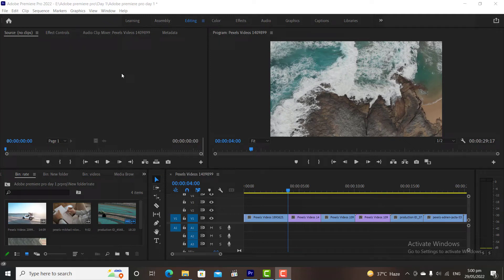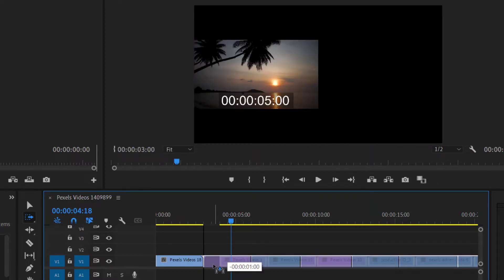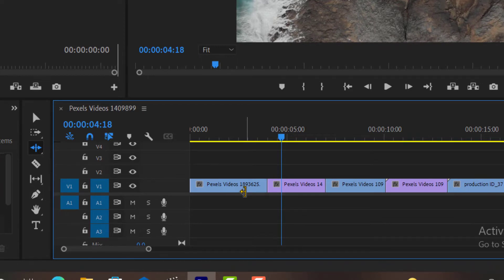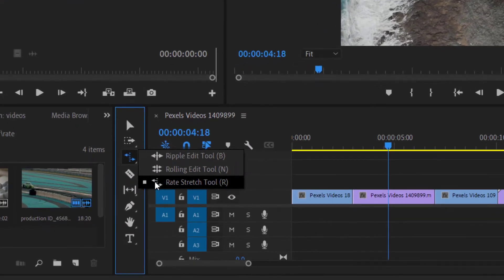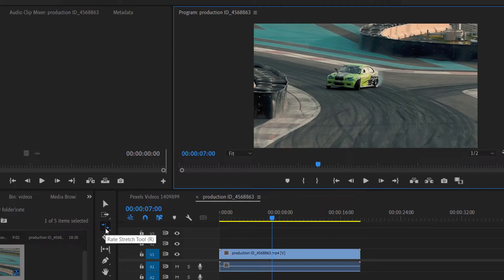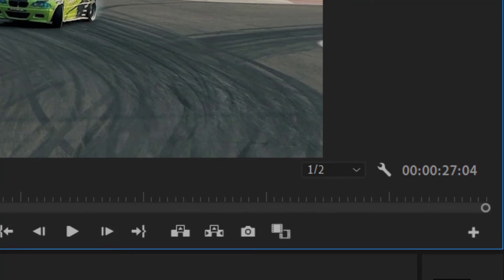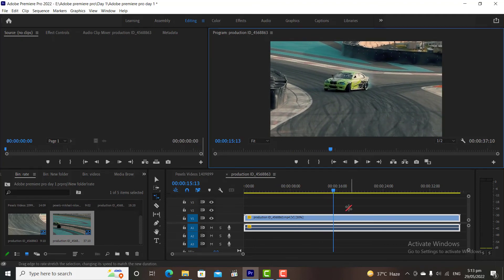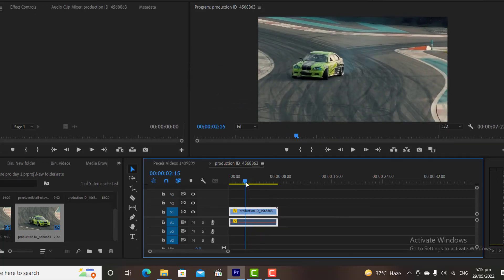Adobe Premiere Pro 2022 Tutorial For Beginners - Lesson 4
Adobe Premiere Pro 2022 Tutorial For Beginners, Adobe Premiere Pro for Beginners, Learn Adobe Premiere Pro

Welcome to the fourth Adobe Premiere Pro tutorial! We're continuing our exploration of essential editing functions. This video focuses on new tools, including the "Ripple Edit Tool Premiere Pro," the Rolling Edit Tool, and the "Rate Stretch Tool Premiere Pro," which are crucial for efficient "video editing." Learn "how to edit" your clips like a pro with these powerful features. 🎬